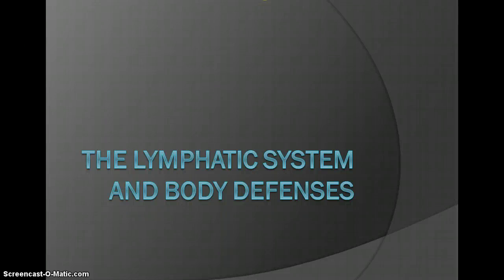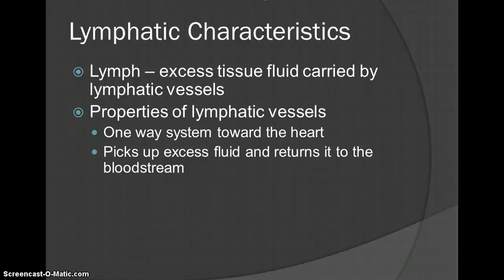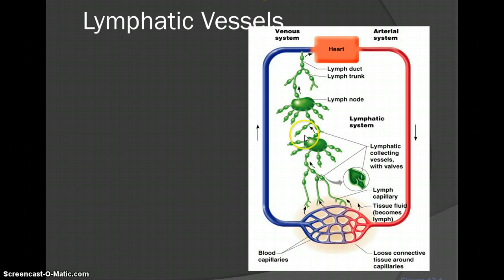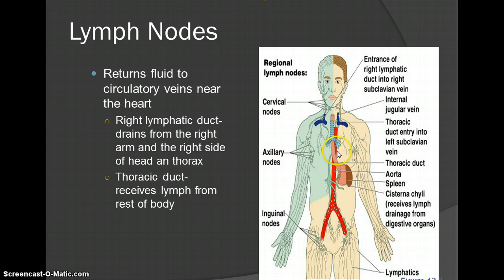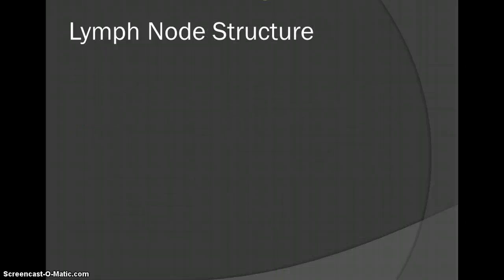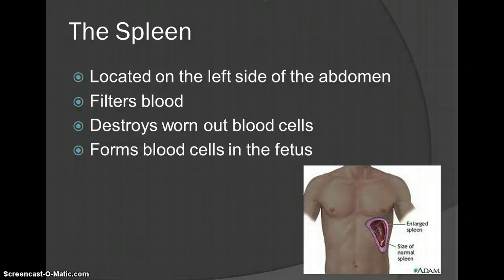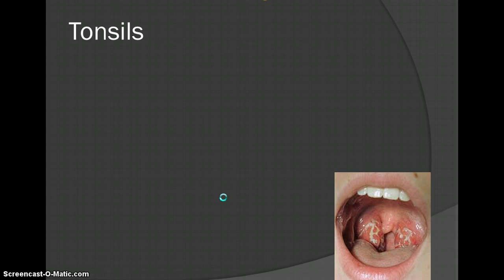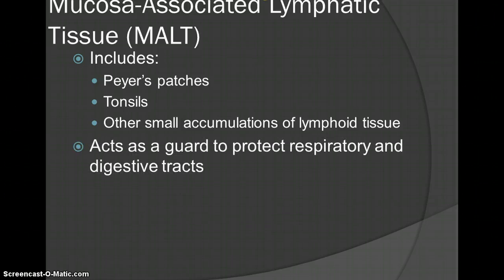Lymphatic system pgs. 2-3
Here is the first part of the lecture on the lymphatic system